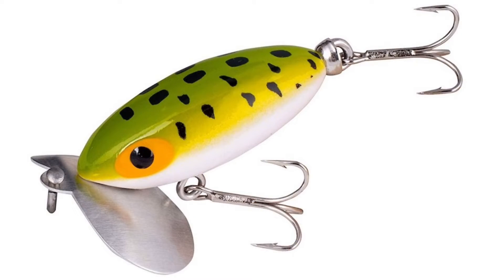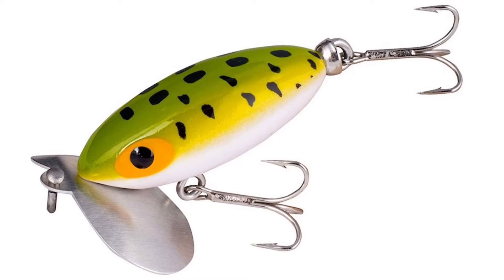Spring Pike Fishing Ontario - Average Ontario Anglers Podcast # 5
Spring pike fishing is often overlooked by many anglers but can provide hot action in the right conditions. Jesse and Andrew discuss when, where and how to fish for springtime northern pike and the lures that work the best. Learn about a legendary angler from the early 1900's!